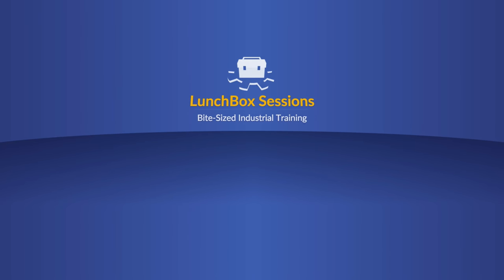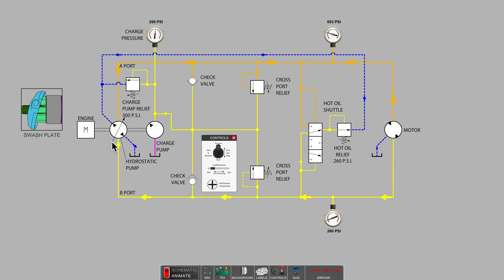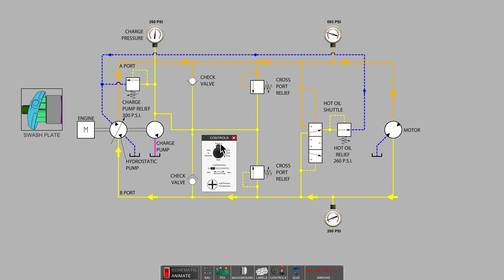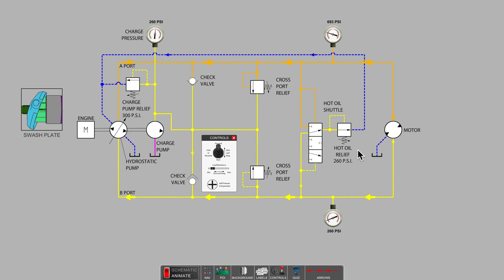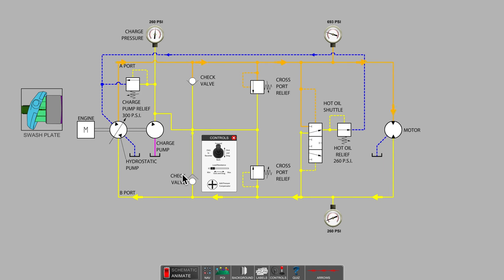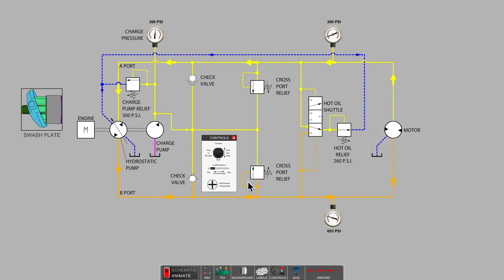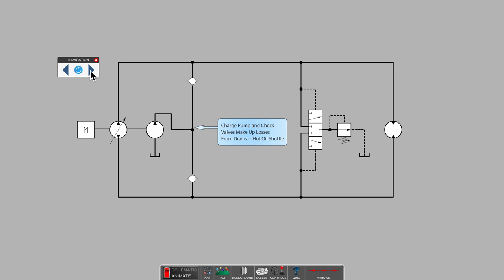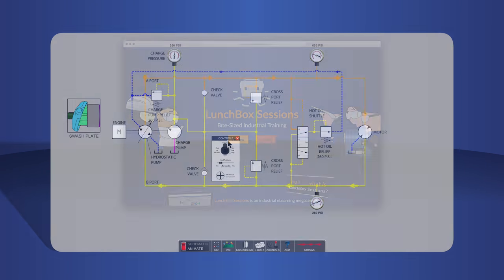Closed Loop Systems - Part 1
Now that you're comfortable with displacement controls, we're ready to start a series on Closed Loop systems, sometimes called Hydrostatic Drives. In this first video, we'll learn how the Charge Pump and Check Valves prevent cavitation, and how the Hot Oil Shuttle Valve prevents overheating and provides lubrication.

to get access to all our Live Schematics and animations.